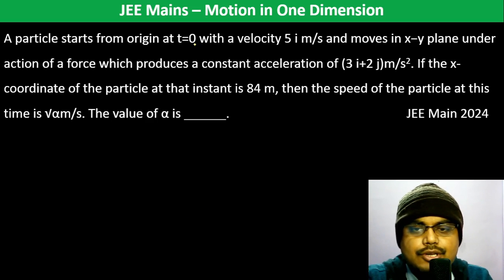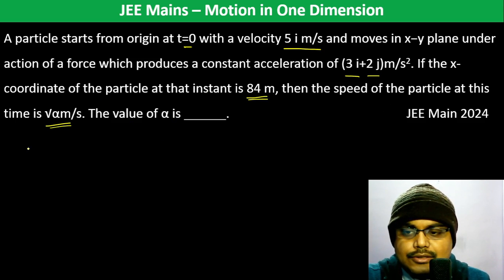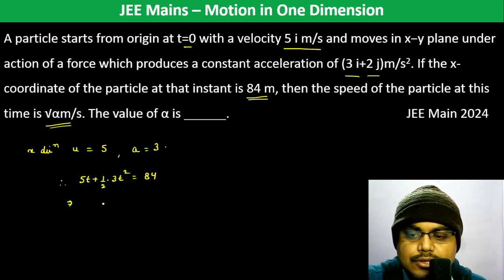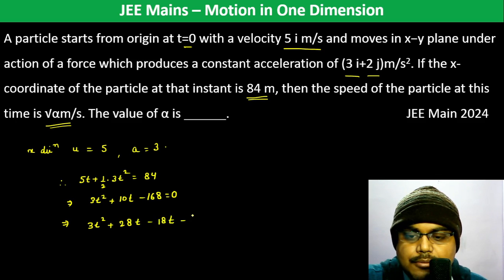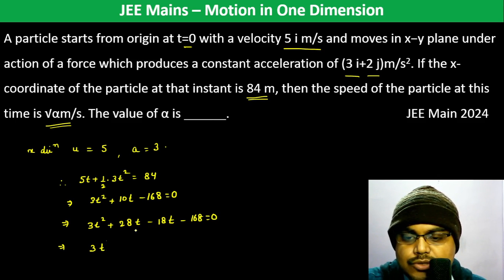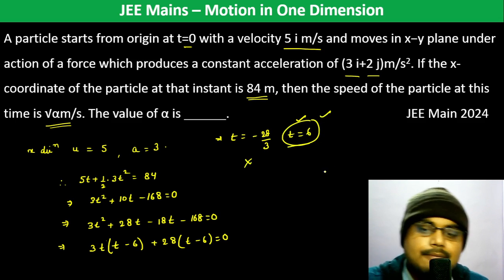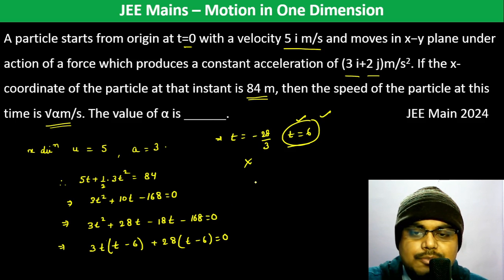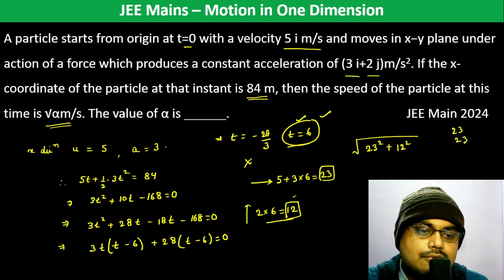A particle starts from origin at t=0 with a velocity 5 i m/s and moves in x−y plane under action of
A particle starts from origin at t=0 with a velocity 5 i m/s and moves in x−y plane under action of a force which produces a constant acceleration of (3 i+2 j)m/s2. If the x-coordinate of the particle at that instant is 84 m, then the speed of the particle at this time is √αm/s. The value of α is ______.     JEE Main 2024